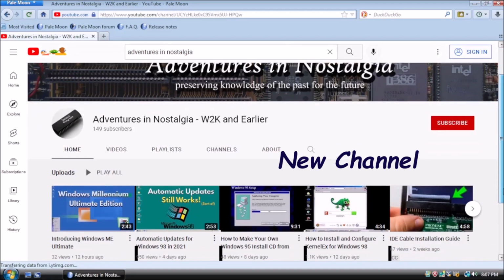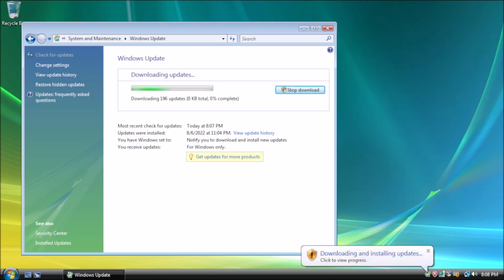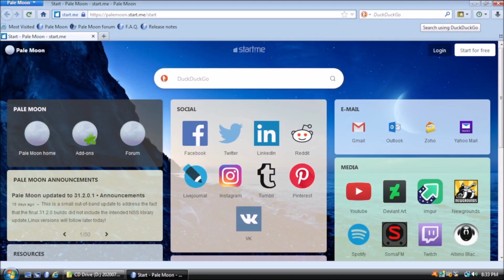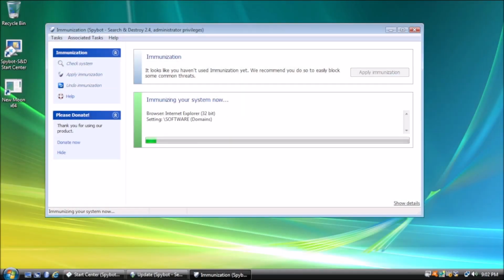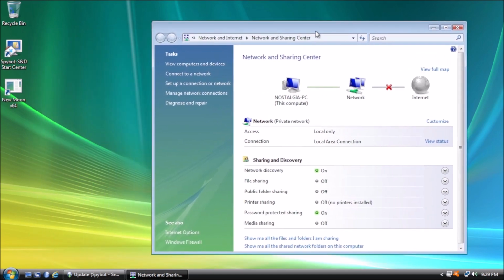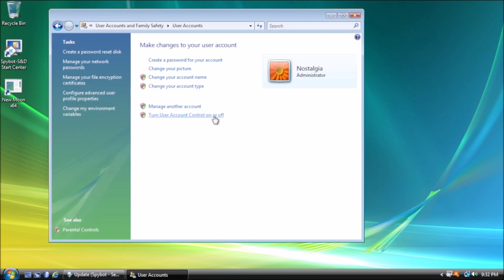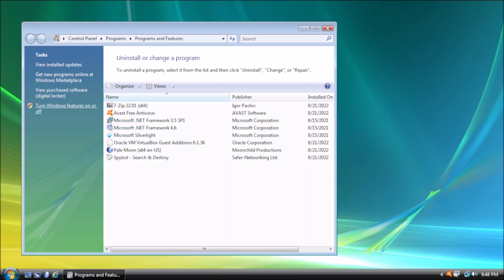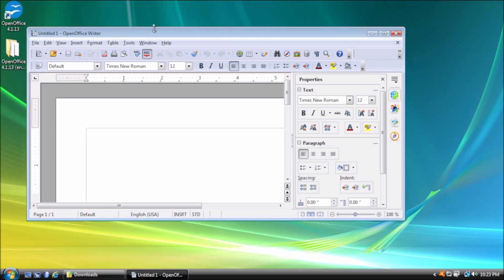Safeguarding Windows Vista after end of support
In this video, we'll share tips on how to stay safe on Windows Vista after Microsoft ends support for the operating system and some other safety tips for users of Windows Vista. I do not recommend using the windows vista extended kernel

After watching this video, you'll know how to stay safe on Windows Vista and protect your computer from potential vulnerabilities. By following our tips, you'll be able to keep your computer running smoothly for years to come!

 Windows Vista was released in 2006 and was the latest version of Microsoft's Windows operating system. Since Microsoft ended support for Windows Vista in 2017, it's important to know how to stay safe on the operating system. In this video, we'll share tips on how to stay safe on Windows Vista after Microsoft ends support for the operating system. We'll cover topics like how to update your software, how to protect your data and how to stay safe online. After watching this video, you'll be prepared to stay safe on Windows Vista until Microsoft discontinues support!

0:00 How to Safely Use Windows vista in 2022 and Beyond
0:27 Windows vista Update
1:18 antivirus for windows vista in 2022
2:16 best web browser for windows vista 2022
3:09 Review Browser Settings
3:42 Setup Two Factor Authentication
4:07 Internet Explorer Settings
4:29 Additional Browser Security
5:09 Configuring an Ad Blocker
5:28 Disable Java, Flash, ActiveX, and Silverlight
6:05 windows vista security settings
6:06 Turn off Network discovery
6:24 Disconnect From the Network
6:53 Use a Security Focused DNS Provider
7:18 User Account Security
8:07 Setup BitLocker
8:26 Data Execution Prevention (DEP)
9:10 Disable Autorun
9:35 Uninstall Unused Windows Features
10:04 Enhanced Mitigation Experience Toolkit
10:35 Use Supported Productivity Software
11:05 Keep a Current Restore Point
11:42 Avoid doing Some Tasks on a Windows vista System
12:09 Use a Virtual Private Network

Some users just don't want to upgrade to Windows 10 so you may be asking can you still use windows vista in 2022 or better yet is windows vista safe to use in 2022 That is what we explore in this video what are the windows vista security issues what are the windows vista security settings

This video is part of a series on using windows vista in 2022